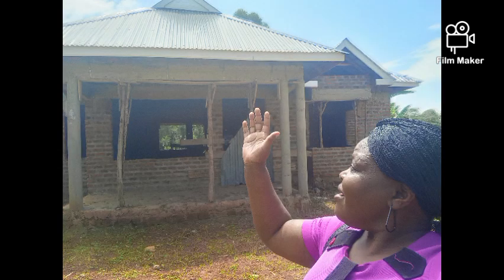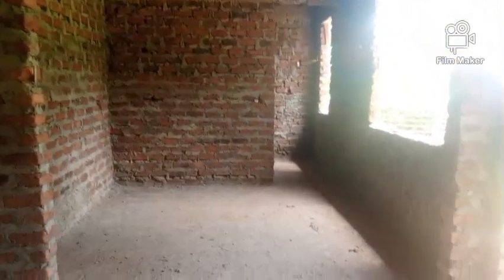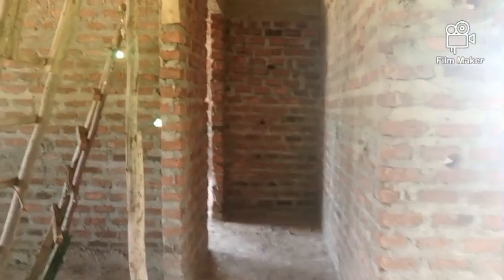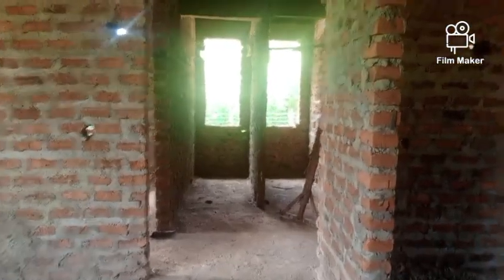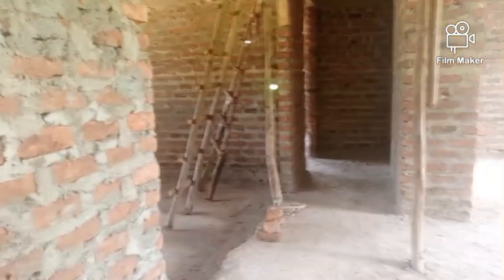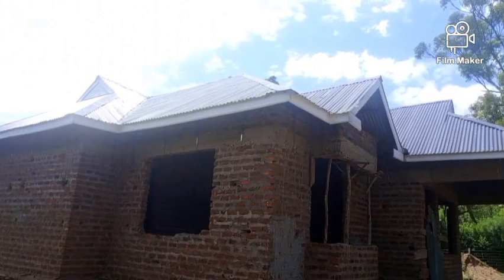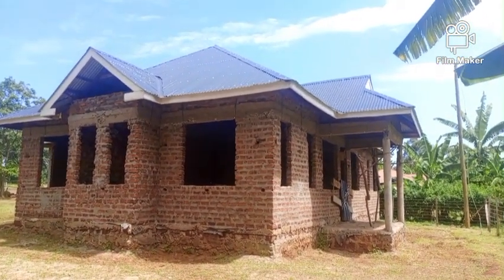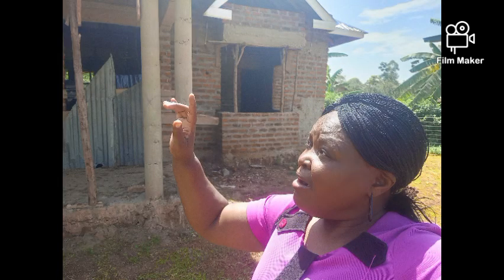3 Bedrooms House not complete yet Rural Home Kenya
This is a video showing a house in the rural areas of Kenya. The house is not complete yet and the owner has taken a break